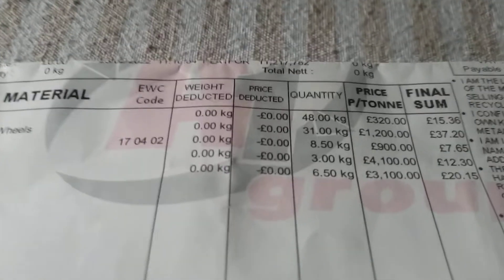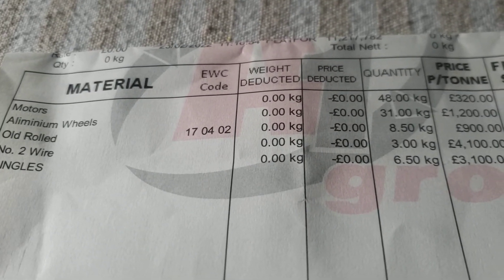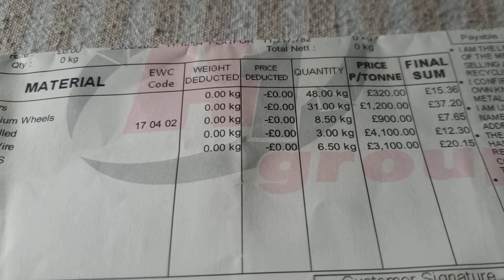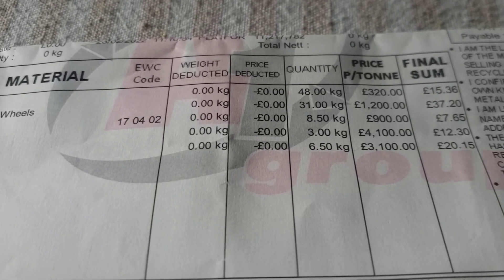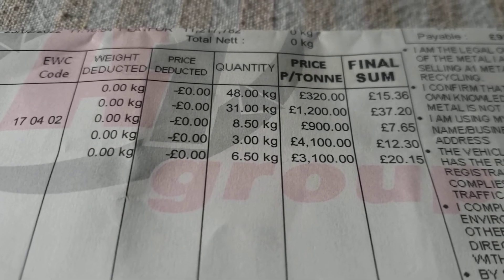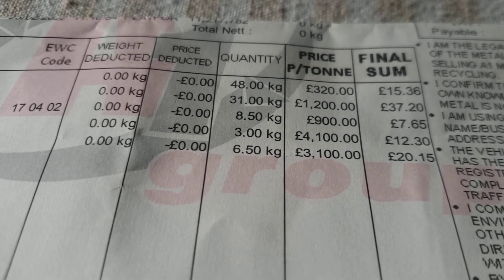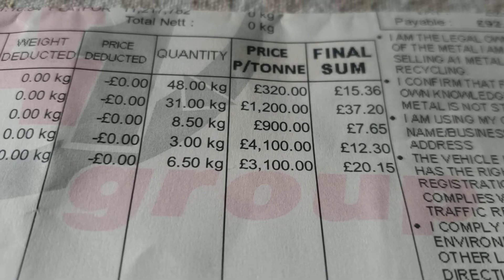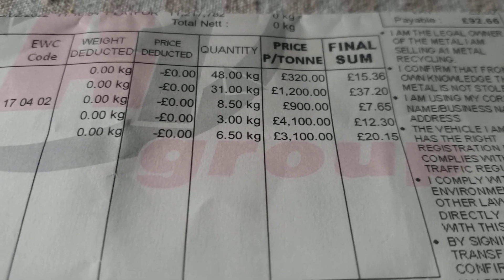Scrap metal prices uk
Scrap metal prices